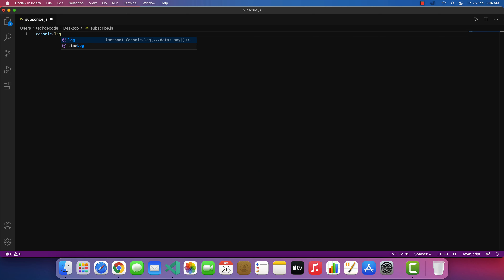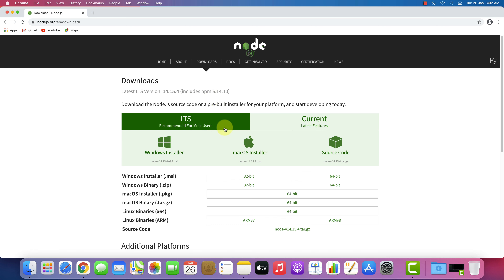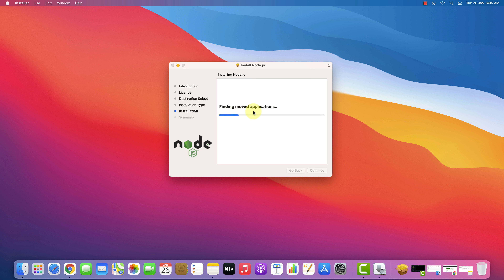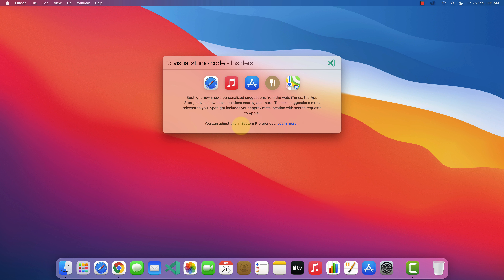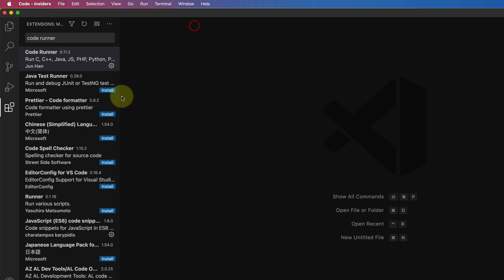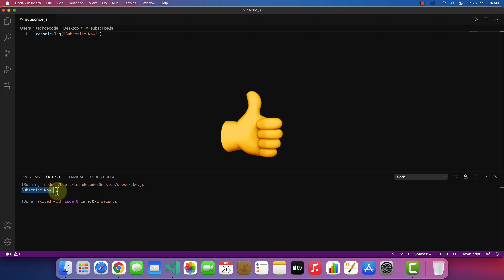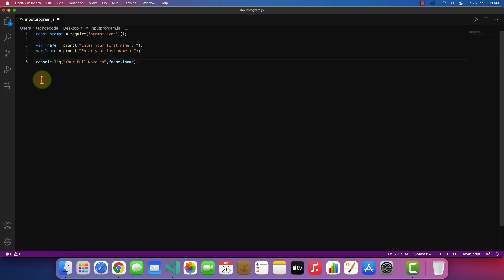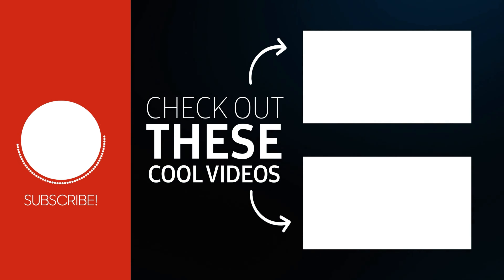How to Run Javascript in Visual Studio Code on Mac OS Big Sur Apple Macbook M1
Run Javascript program in visual studio code on MacOS Macbook Air
Hey, guys in this video I'm going to show you how you can configure visual studio code vscode to run Javascript program on Mac OS Big Sur and I'm also gonna show you how you can run your first javascript program in visual studio code on Mac Mini M1

The Complete JavaScript Course 2021: From Zero to Expert!
The modern JavaScript course for everyone! Master JavaScript with projects, challenges and theory. Many courses in one!

How to Run Python in Visual Studio Code on Mac OS Big Sur Apple Macbook M1

Time Stamp

0:00 - Introduction
0:49 - How to download nodejs for Mac
1:29 - How to install nodejs on Macbook
2:50 - How to check nodejs is installed on Mac Mini
3:14 - How to check npm is installed on Mac OS
3:35 - How to install visual studio code on Mac M1
3:54 - How to setup visual studio code for running javascript program
4:03-  How to install Javascript ES6 Intellisense, debugging and code browsing extension in visual studio code
4:21 - How to install code runner extension in visual studio code
4:53- How to create first Javascript program in visual studio code
5:47- How to run javascript program in vscode
6:19 - How to make input in javascript program nodejs in vscode
6:42- How to install node package in visual studio code prompt-sync
7:26 - How to fix cannot edit in read-only editor vscode
7:50 - Run Javascript program that takes input from the user in visual studio code
8:20 - Subscribe

Visual Studio Code Best Code Editor tutorial

My name is Yogendra Singh and on this channel @TechDecode I show you how you can easily download and install any programming language compiler vs interpreter and programming hub for learning the latest programming language.

Take your career to the next level. Learn to code today from the leader in online tech education